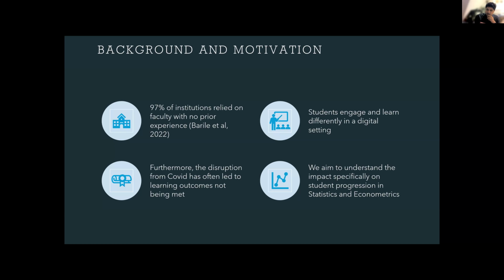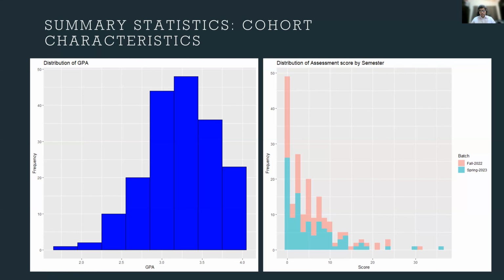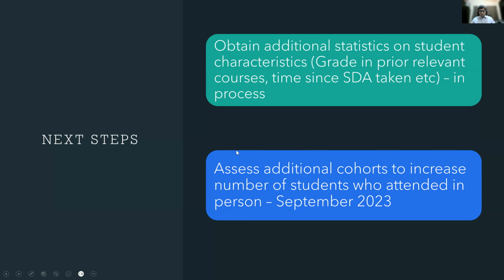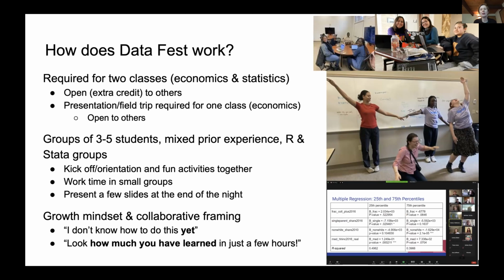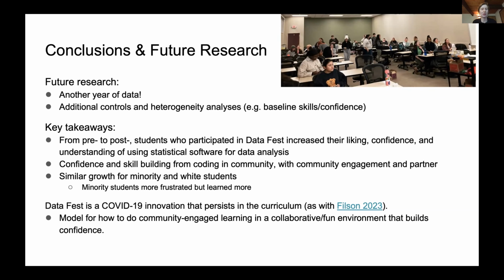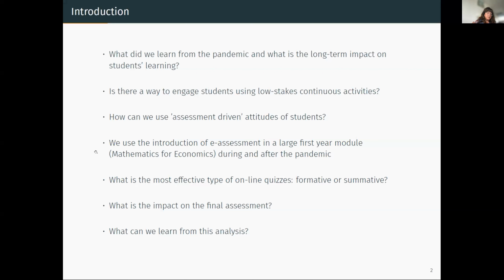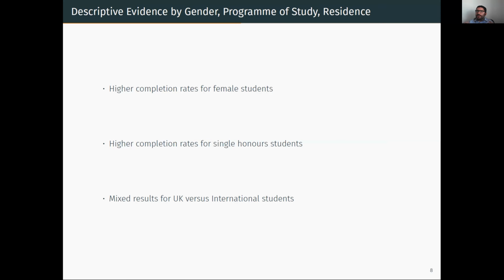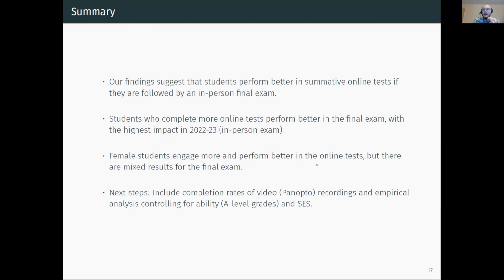[Full Session] The Long-term Impact of Covid on Student Learning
Session 4: The Long-term Impact of Covid on Student Learning

Chair: Annika Johnson (University of Bristol, and CTaLE Associate)

- The impact of Covid-19 on Teaching and Learning Quantitative and Statistical Methods in Economics, Muhammad Farid Ahmed, Imperial College London, co-presenting with Adeel Tariq, The University of Manchester

- Continuous e-assessment and the impact on students’ engagement and performance, Panagiotis Giannarakis, University of Southampton, co-presenting with Emanuela Lotti, University of Southampton, and Daniel Cernin, University of Southampton

- Building Econometrics Skills and Confidence through Community-Engaged “Data Fest” Events, Caroline Krafft, St. Catherine University